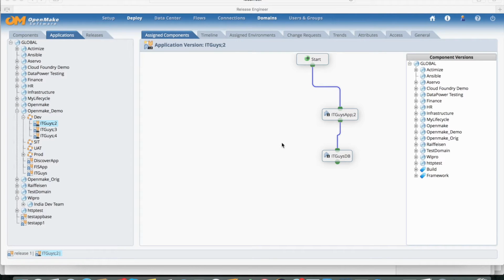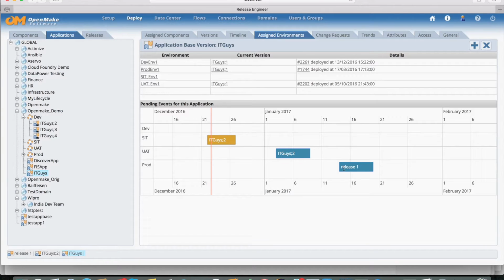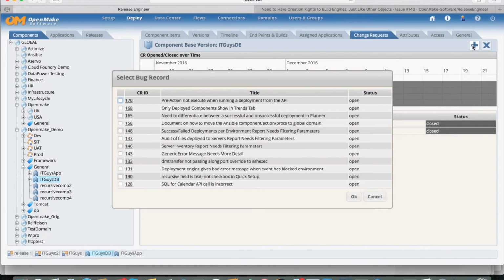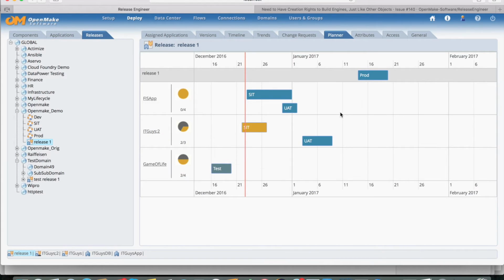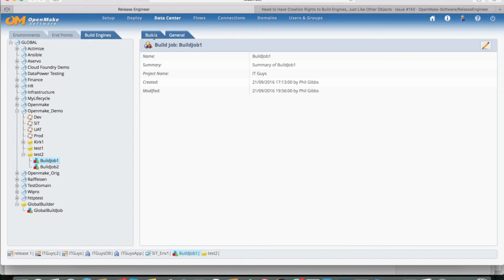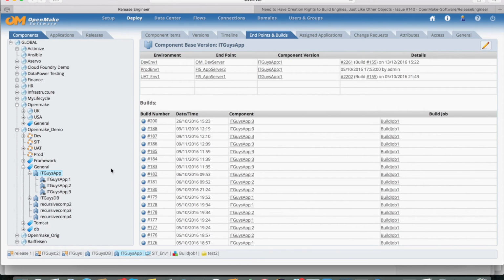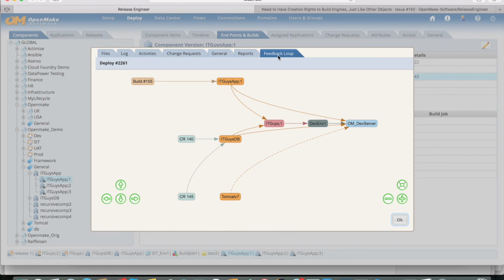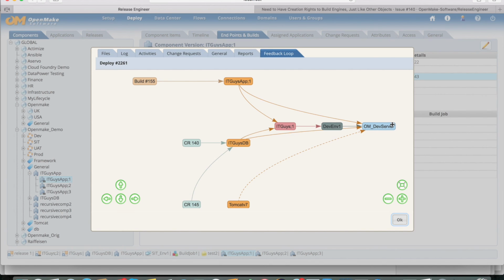Release Engineer (now DeployHub) Version 7.7 Feature Highlights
Deep integration with Jenkins, Change Request tracking for Jira, Bugzilla and GitHub, Continuous Feedback Loop and Release Train Planning are just a few of the highlights of our 7.7 version of Release Engineer.